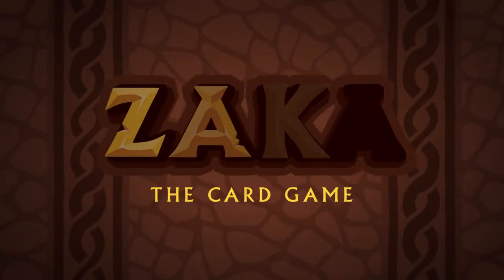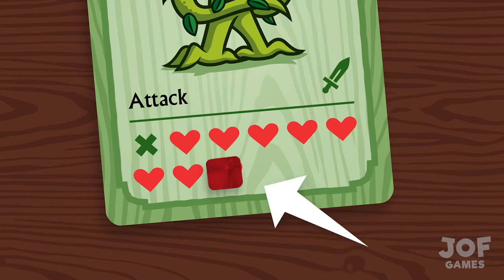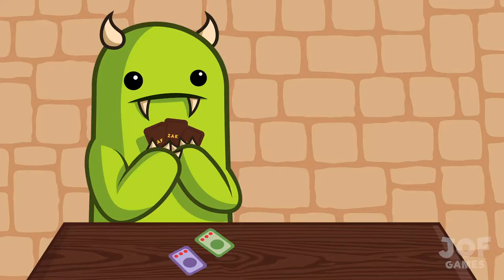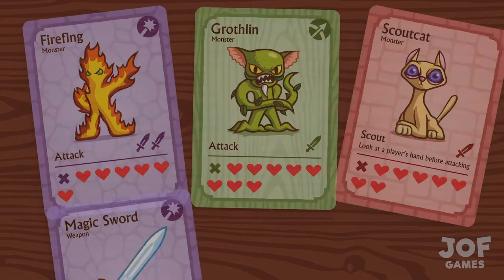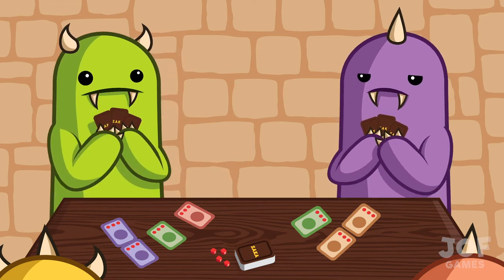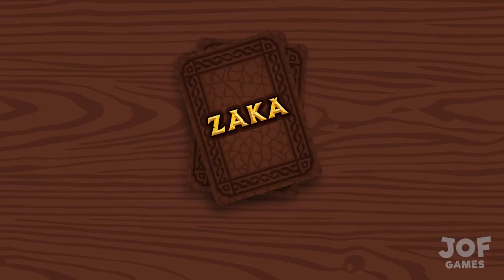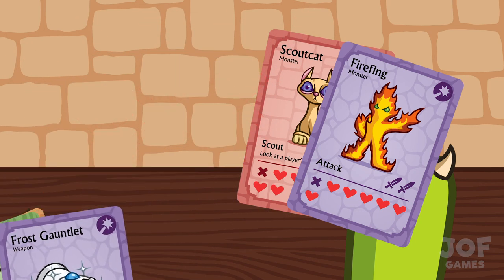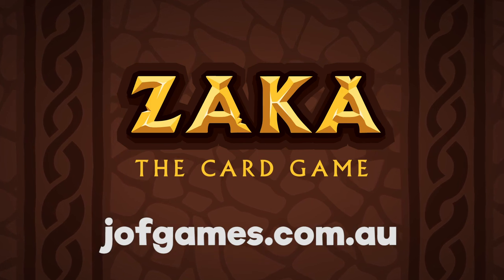How to Play Zaka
Want to know how to play Zaka, the addictively fun new card game from superb Australian card game maker Jof Games?

Have fun playing Zaka!